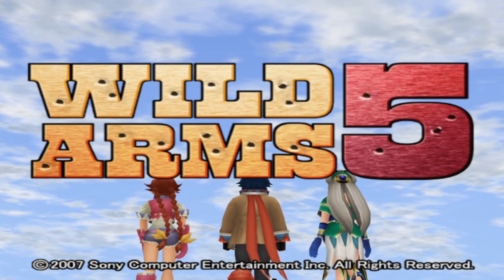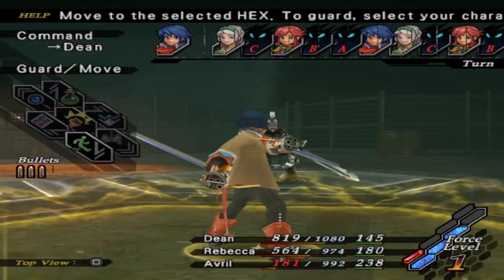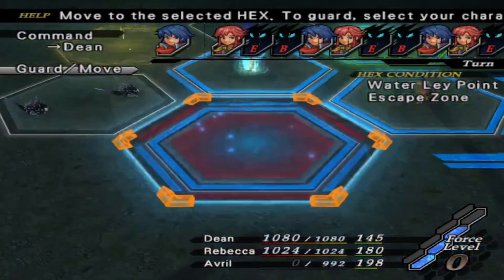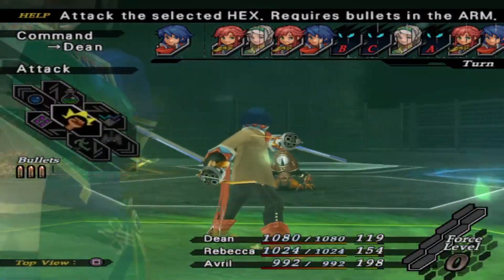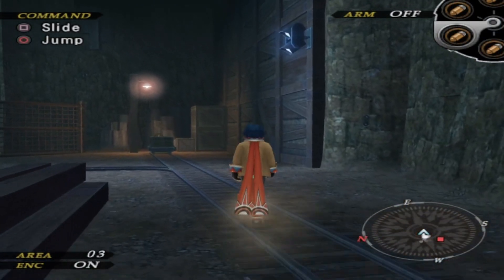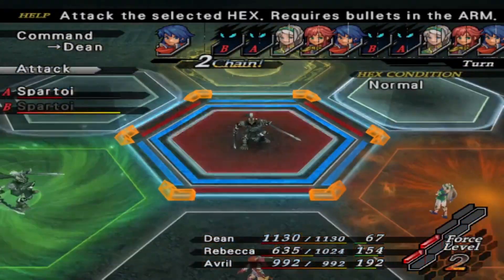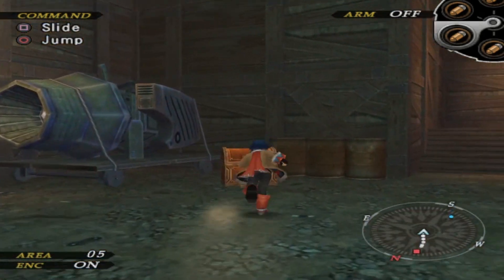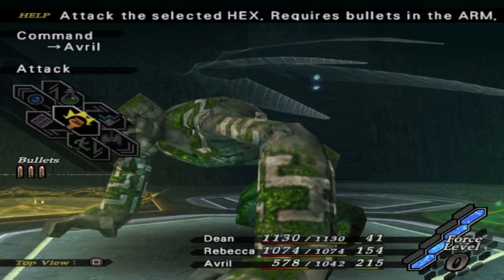Wild Arms 5 Blind Playthrough Part 13 The Lightless Shaft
Got ourselves a fun dungeon